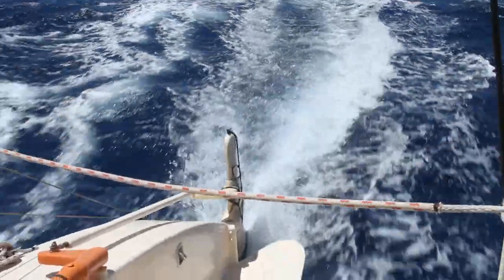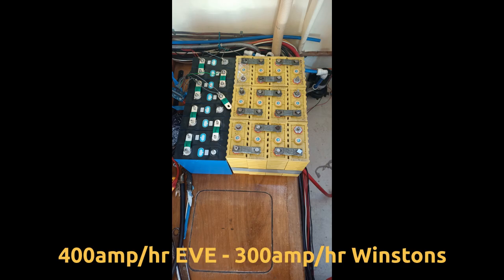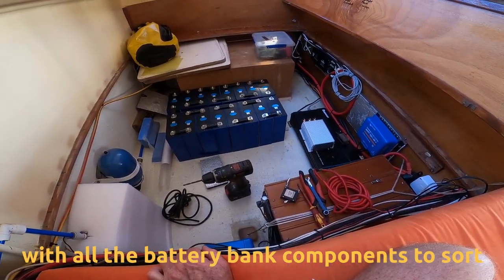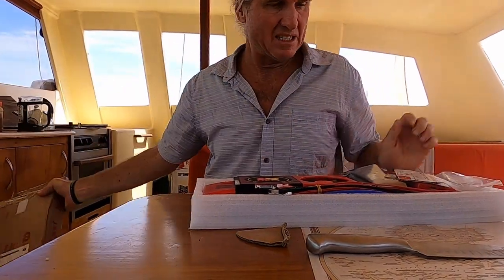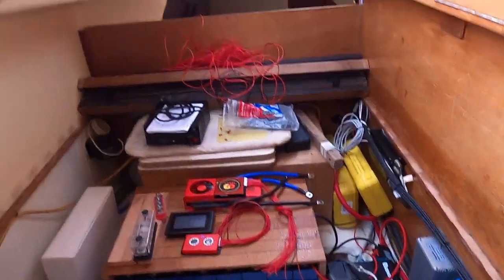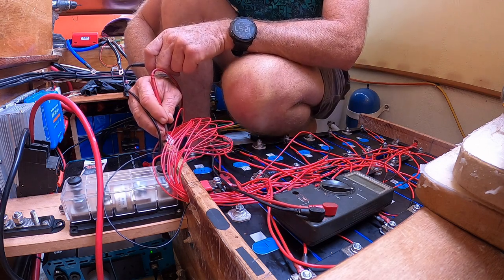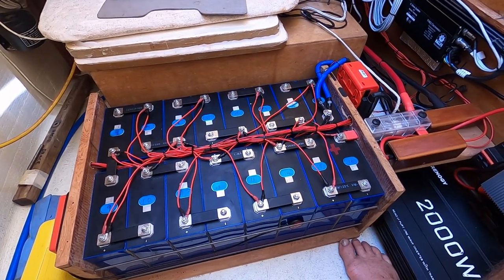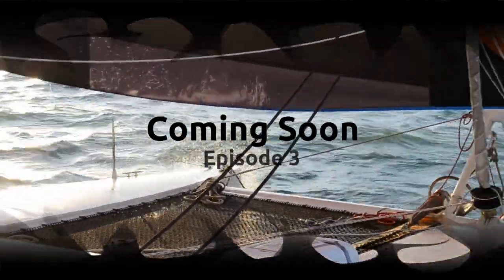Solar Electric motor on a yacht- Episode 2-The 15kw LIFEPO4 Bank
Our conversion to a solar electric motor continues as we install the 15kw LIFEPO4 battery bank to run the motor. Our progress is not without various setbacks. Many aspects of LIFEPO4 cells are covered in this installation.